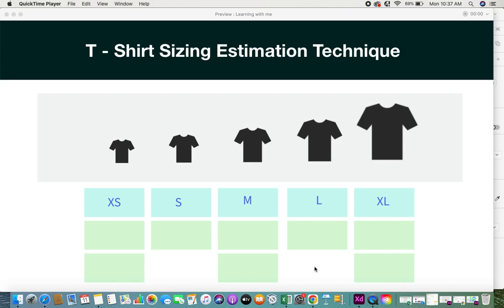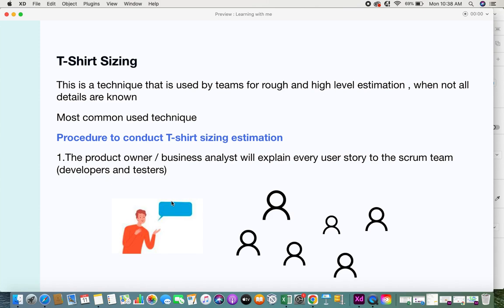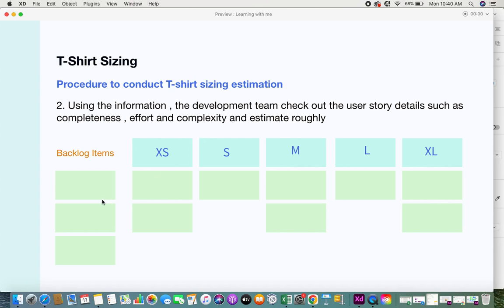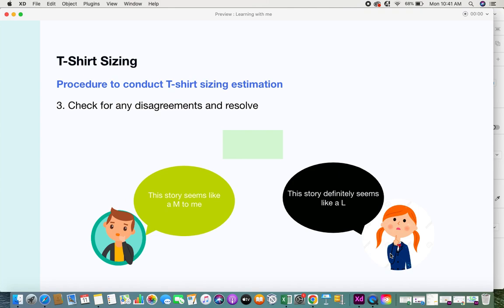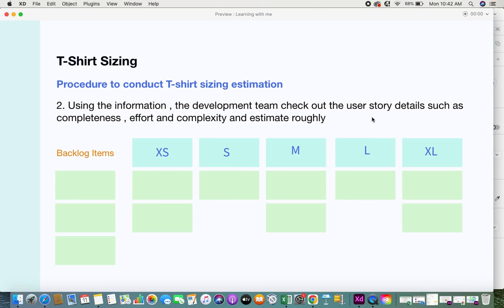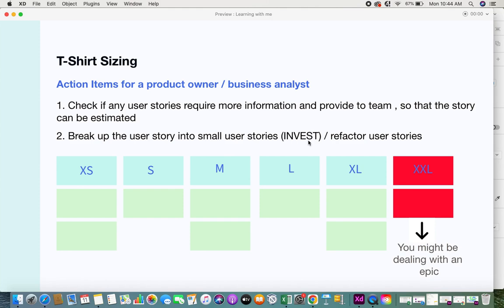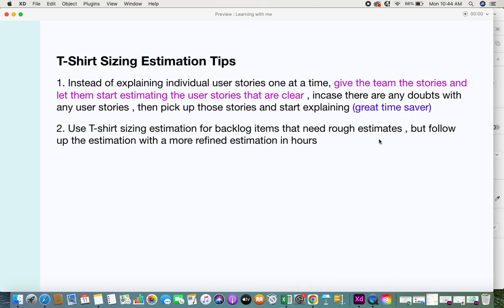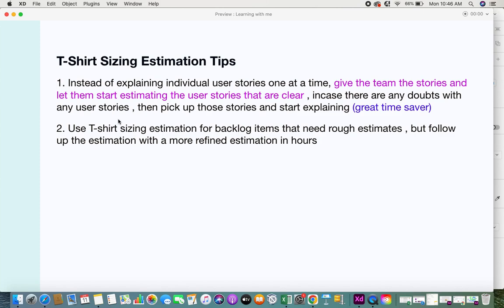T-Shirt Sizing | User story | Estimation Technique